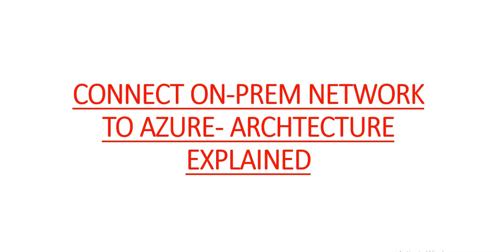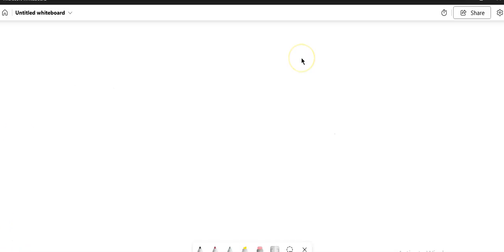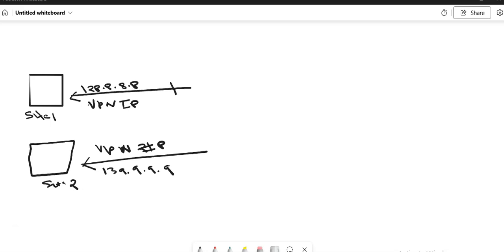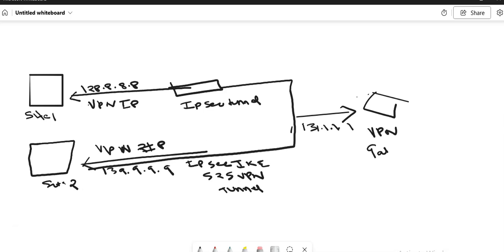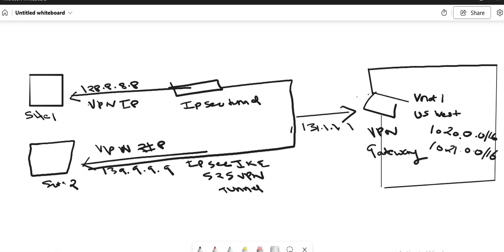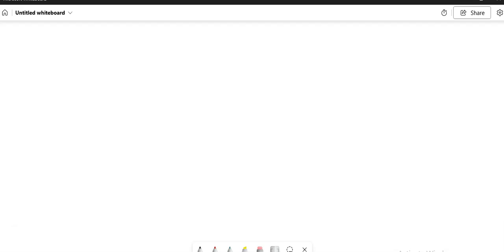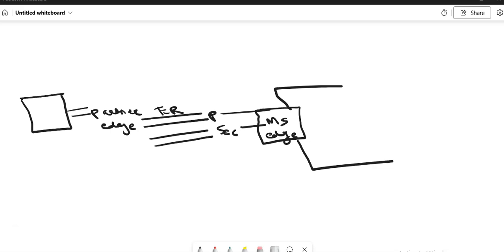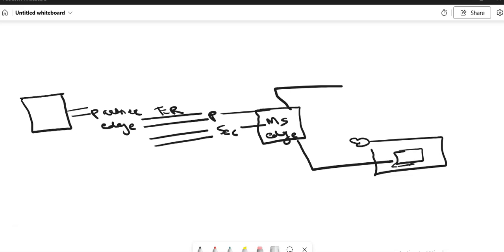CONNECT ON PREM NETWORK TO AZURE - ARCHTECTURE EXPLAINED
In this video we will discuss options for connecting an on-premises network to an Azure Virtual Network (vnet).

- VPN CONNECTION
- AZURE EXPRESS ROUTE CONNECTION
-EXPRESSROUTE WITH VPN FAILOVER

✅  About ASAR CLOUD CHEF.

I am a Cybersecurity Practice Manager at Insight, a global leader in technology solutions and services. I have 15 years of IT experience and multiple certifications in cloud security and architecture from Microsoft and AWS.

I am passionate about sharing my knowledge and expertise with the IT community. I run a YouTube channel and a blog where I post videos and articles on cloud computing, cloud security and cybersecurity.